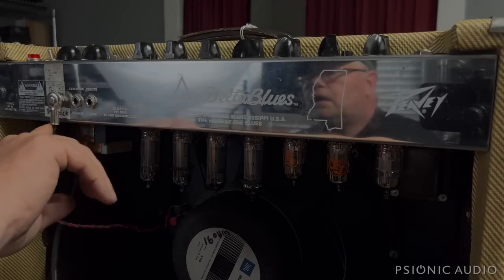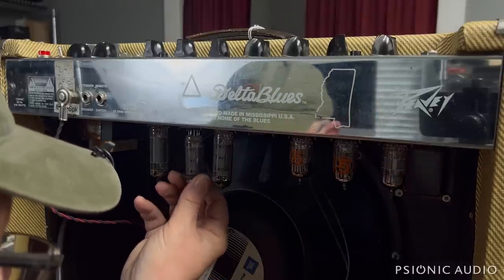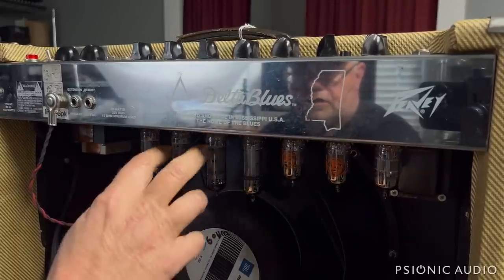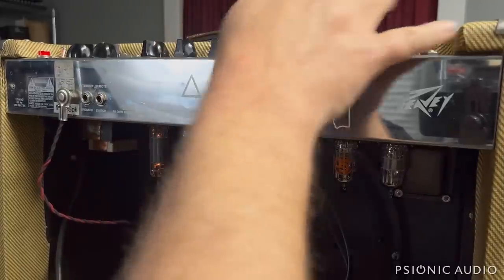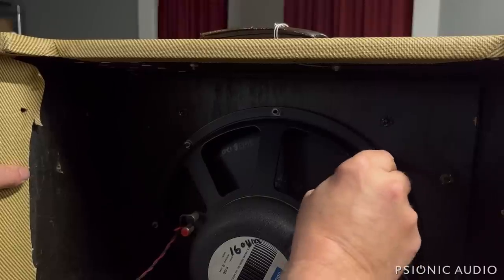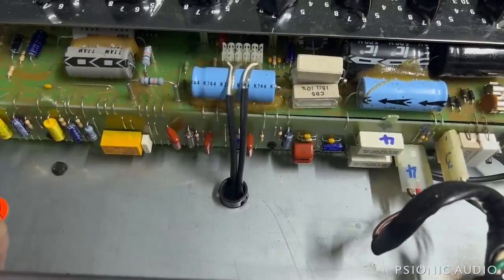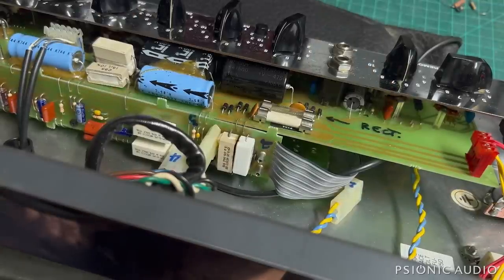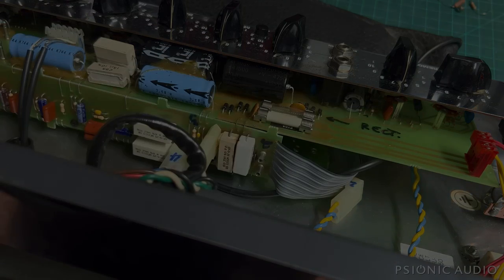Noisy Peavey Delta Blues | Part 1 : Diagnosis